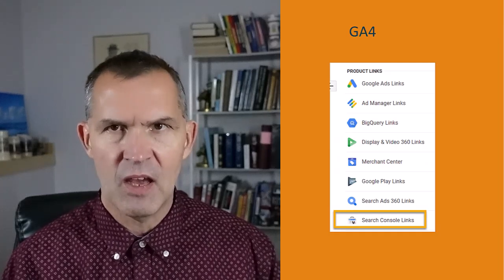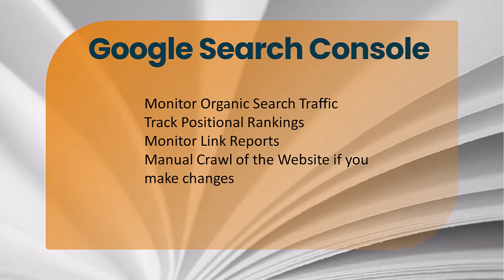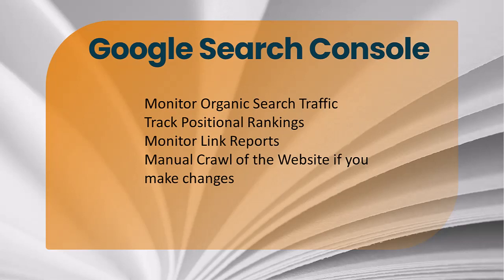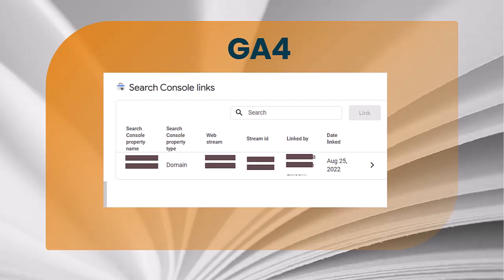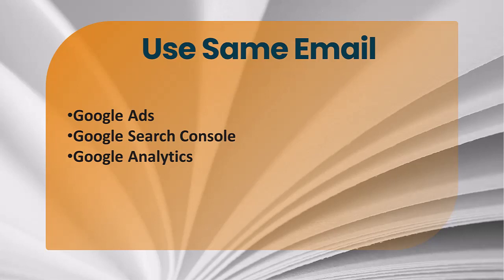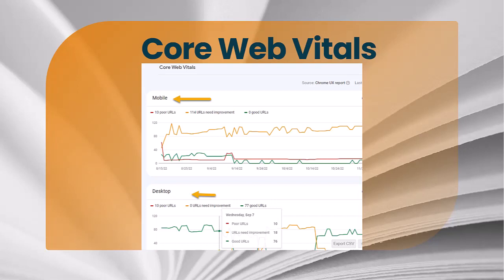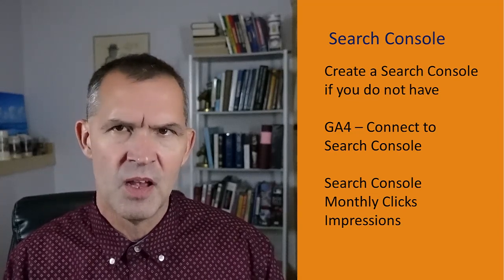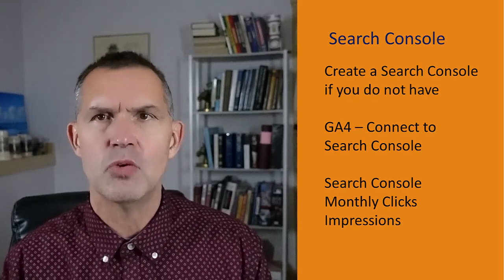How to Connect GA4 to Search Console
How to connect Ga4 with Google Search Console.  This allows you to see organic search terms.

🎫Lower your cost per lead and reduce Digital Click Fraud Click Cease is the program I use to reduce CPL by 25%